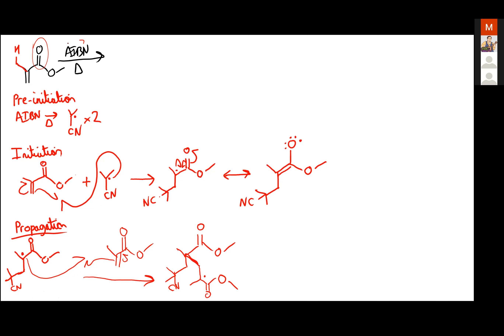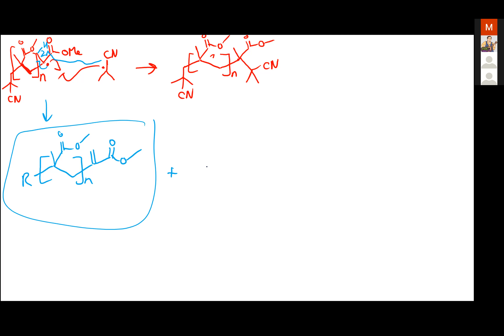Lecture 30 Exam Review, the penultimate class